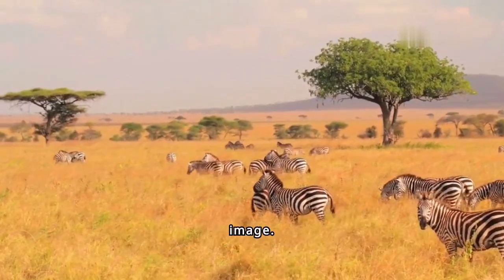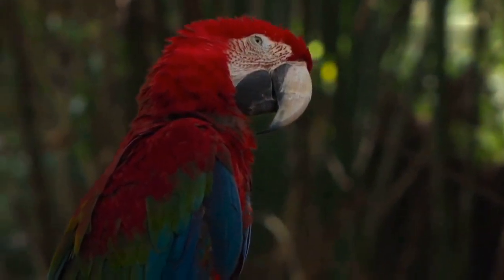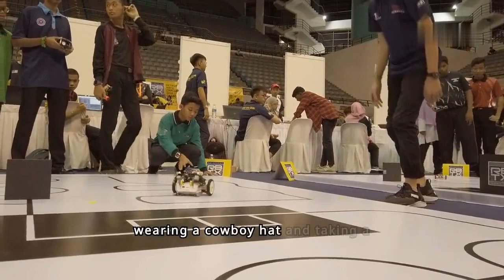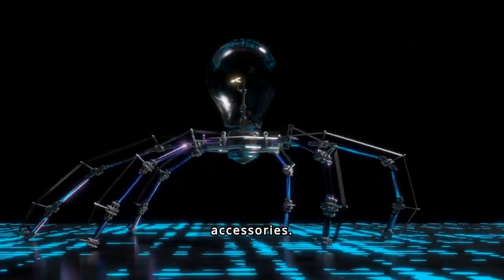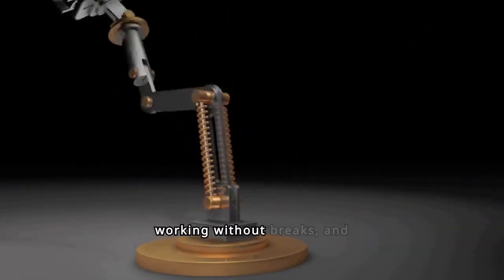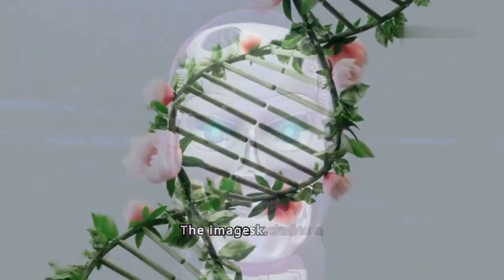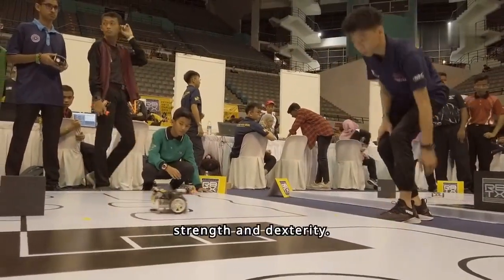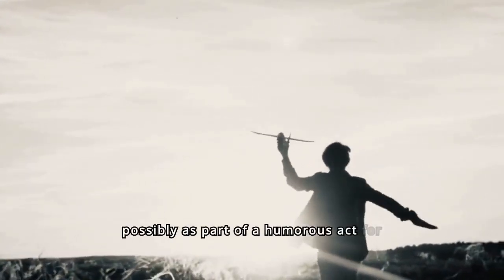The Astonishing World of AI: Insights into Superintelligence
Dive into the fascinating realm of artificial intelligence in our latest video! From stunning optical illusions and creative 3D street art to the groundbreaking advancements in humanoid robots, we explore the incredible potential and challenges of AI. Learn how AI mimics human brain functions, the ethical dilemmas it poses, and why superintelligence might be closer than we think. Join us as we navigate through AI's creative and computational power, uncovering its profound impact on our future.